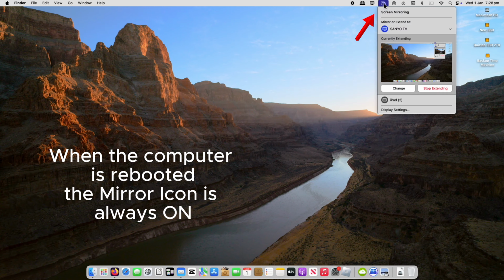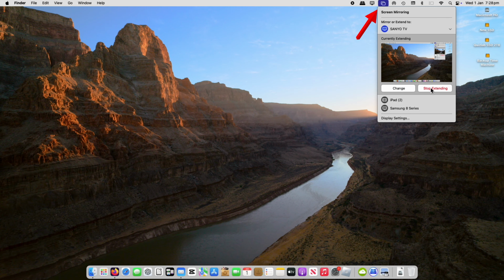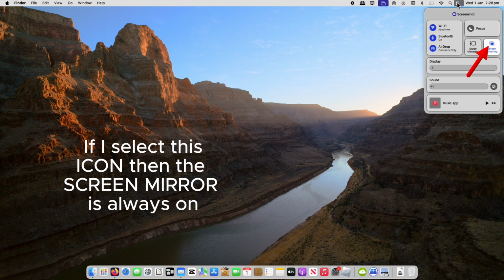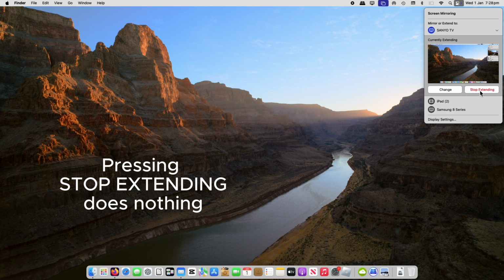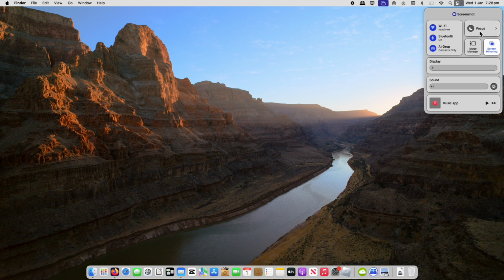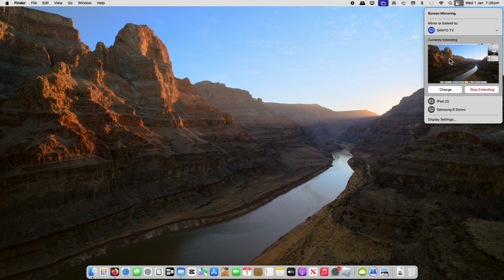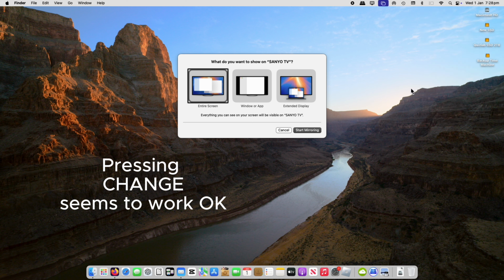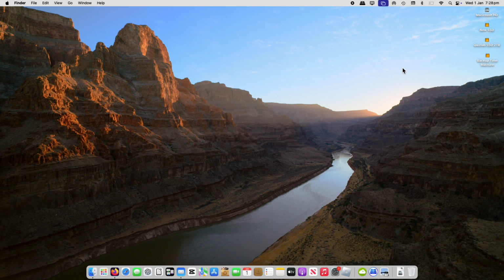Mac Screen Mirror issue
Problem on Mac OSX Sequoia 15.2 screen mirror issue when plugged into a TV as a monitor.